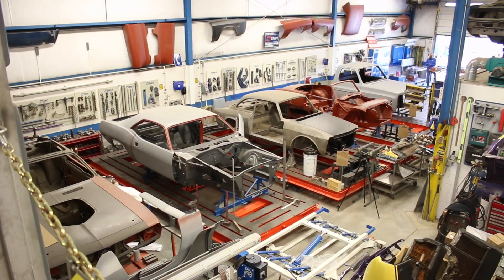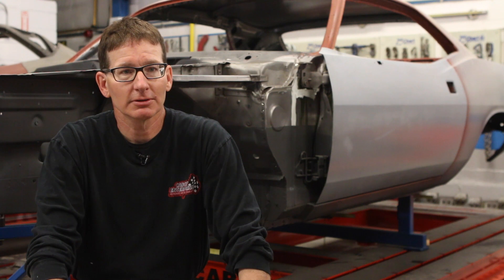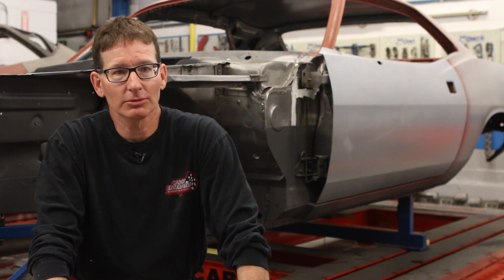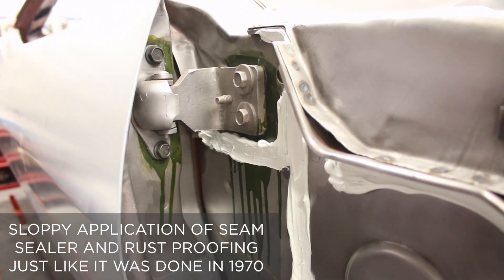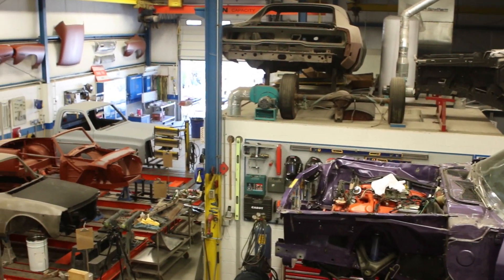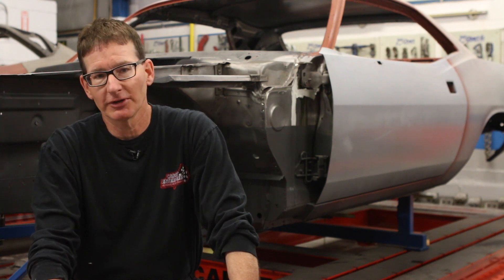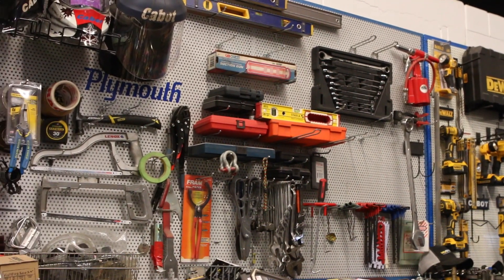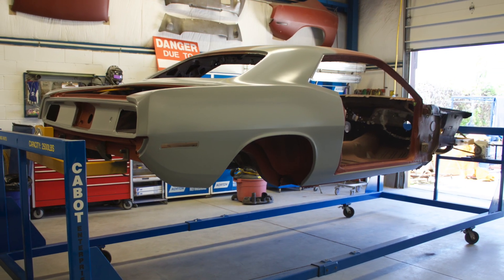Factory Restoration Shop | Driving.ca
Jeff Cabot does some of the most perfect;y restored cars  you'll ever see! Here's how he gets the cars to look EXACTLY as they came from the factory

Follow Driving!